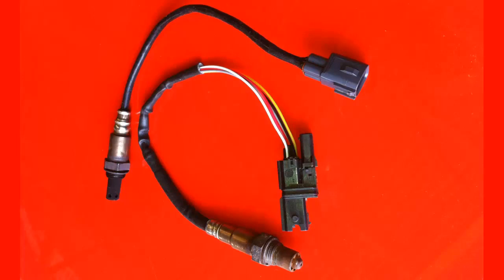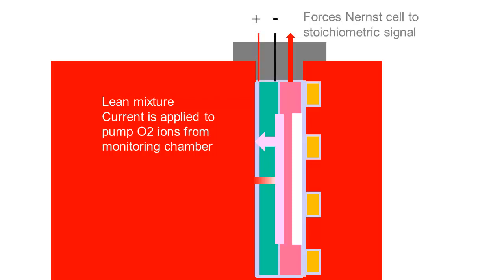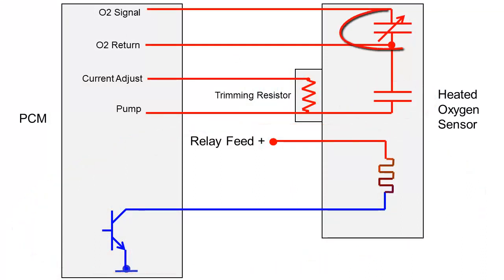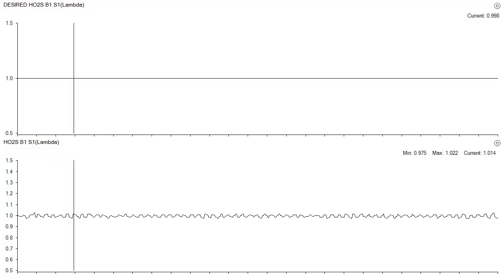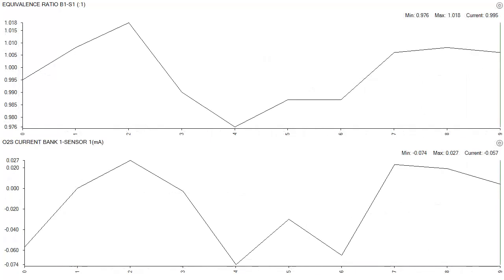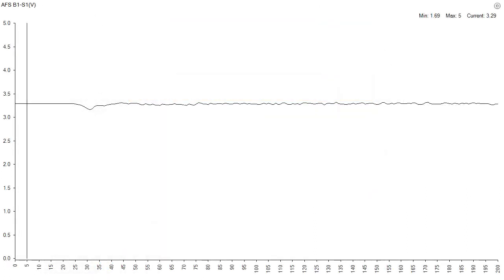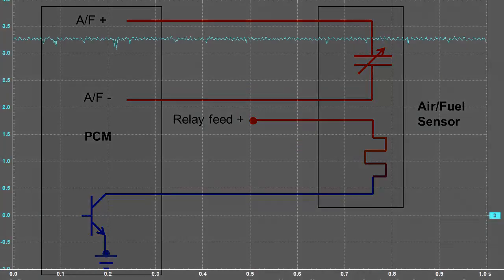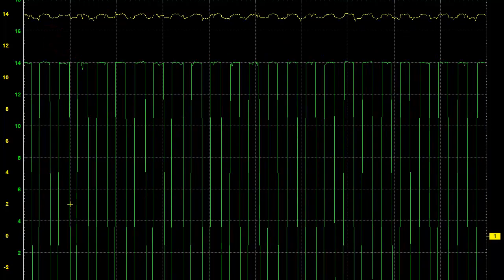Wide Band O2 Sensors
Sensor theory, scan-data and waveforms to illustrate operation